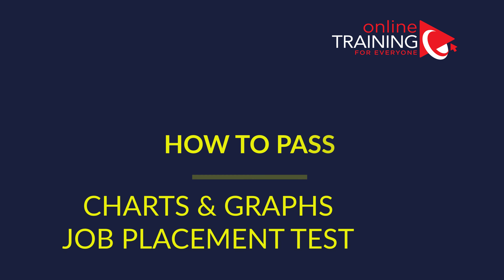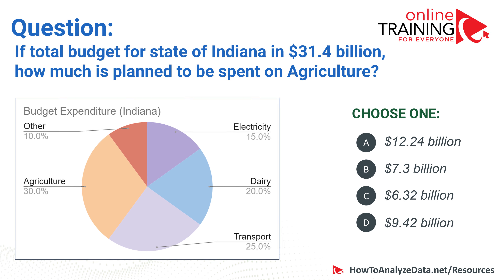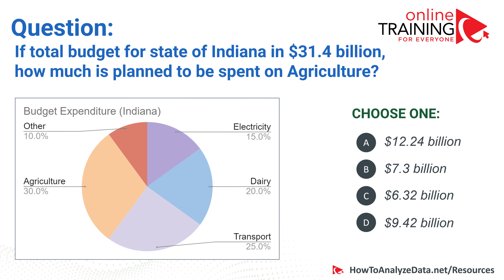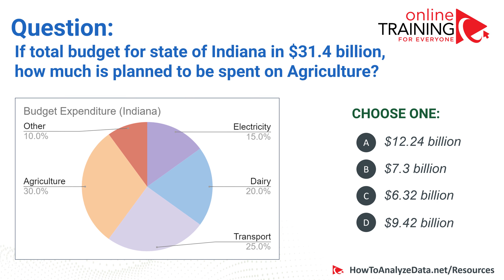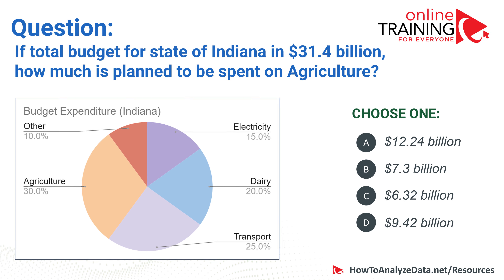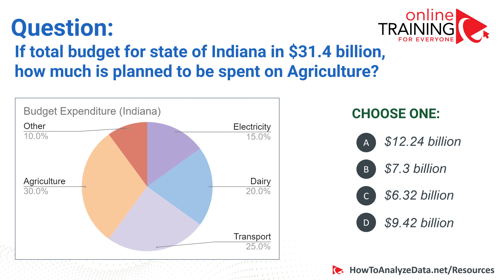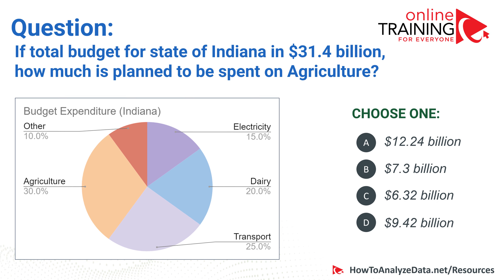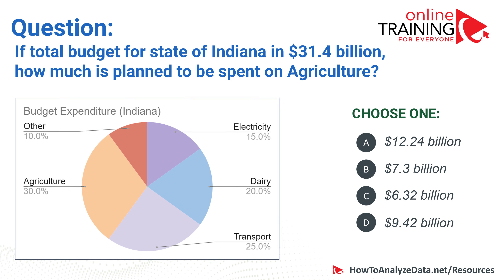Aptitude Job Test: Charts And Graphs Questions and Answers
Learn how to get ready for Job Placement Charts and Graphs Aptitude and Psychometric Test for the job which is frequently conducted as part of interview process. In this video we will focus and Charts and Graphs questions. In addition to typical questions asked you will learn about Answers and Explanations.  In this tutorial you will learn typical assessment exercises, asked during Excel interview assessment test.

Typical Tests  Companies Use to Test Candidates:
- Aptitude Test
- Psychometric Test
- Numerical Reasoning Test
- Logical Reasoning Test
- Math Reasoning Test
- Charts and Graphs Reasoning Test
- Abstract Reasoning Test